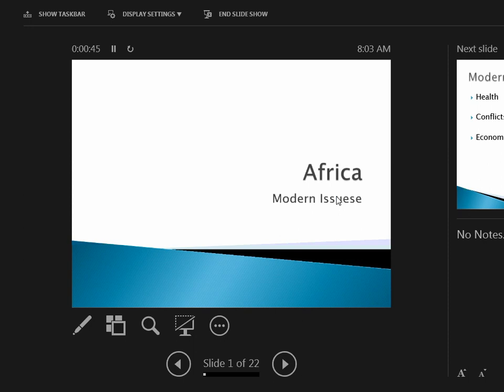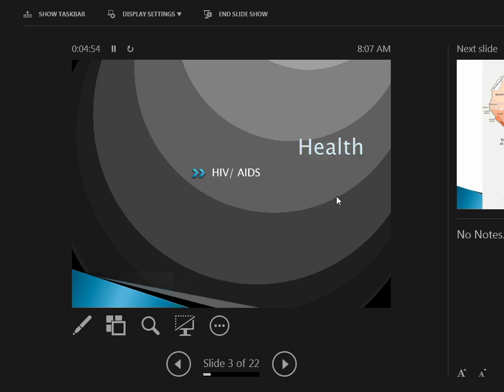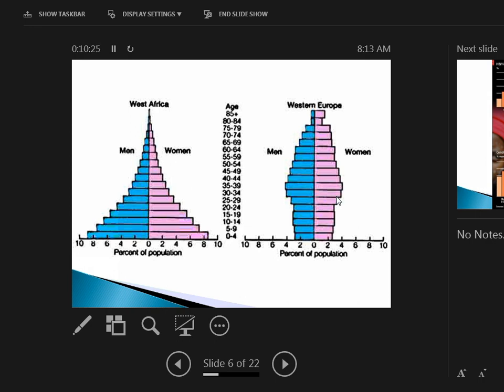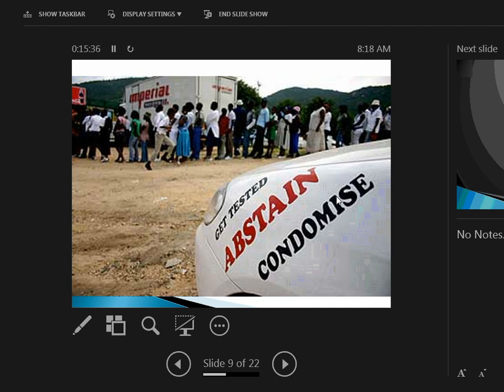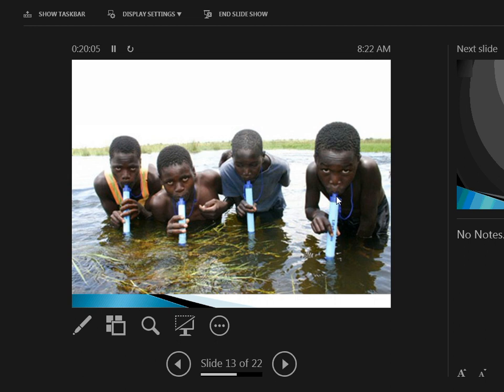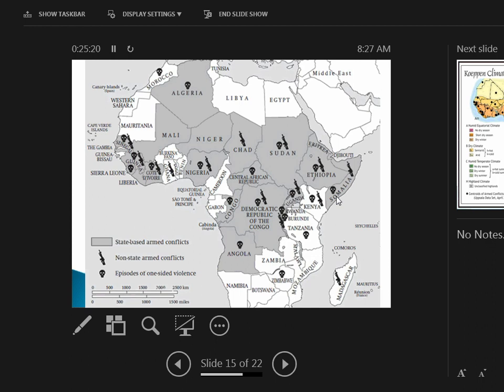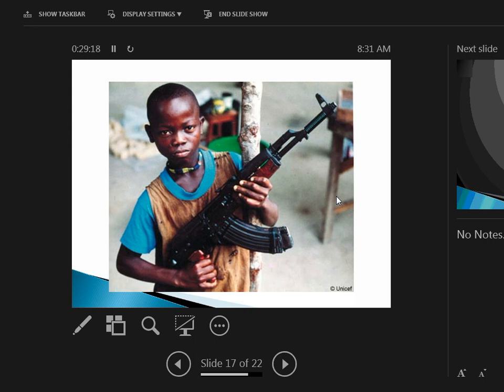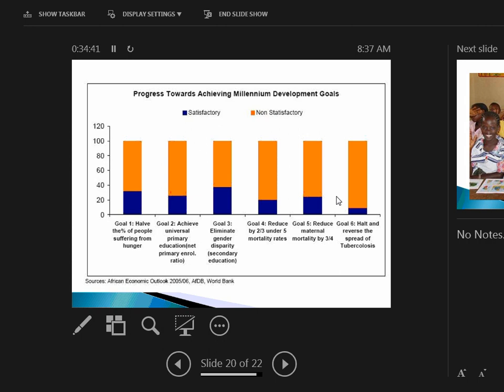Africa Modern Issues 1